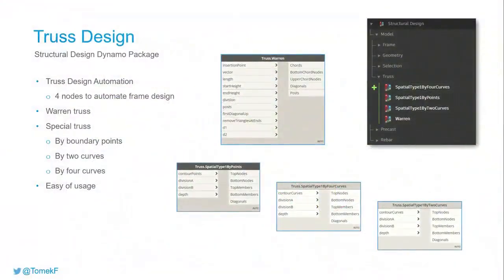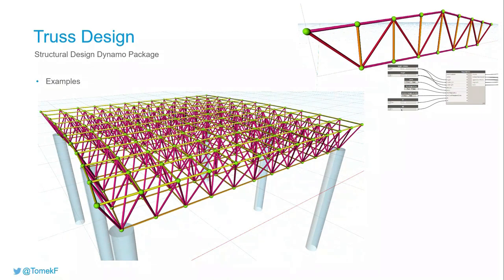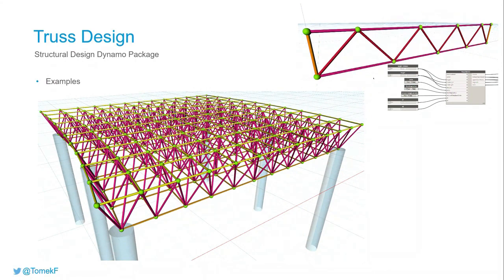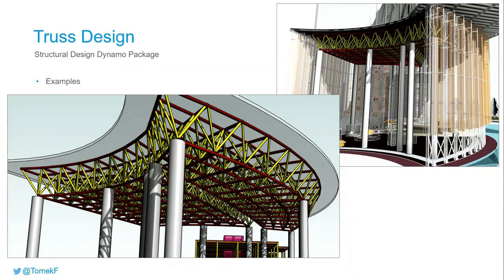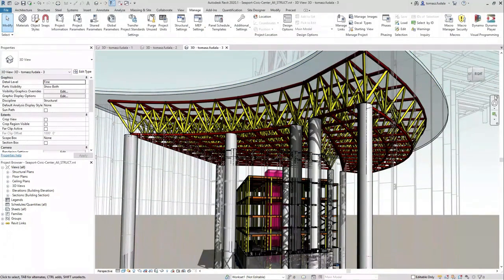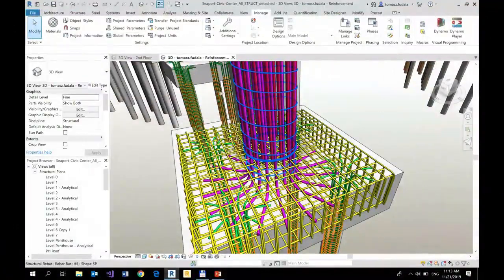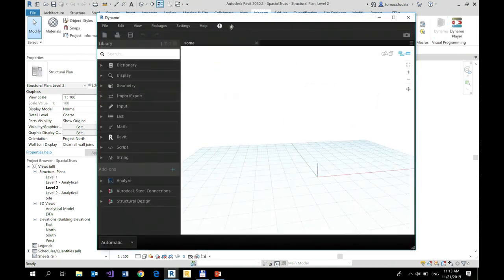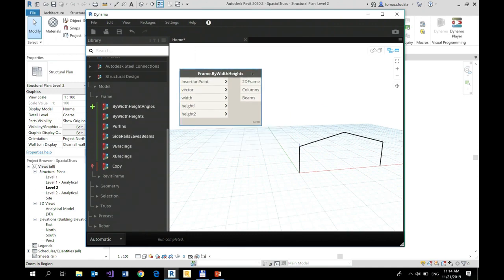DynamO Design Automation for Structural Engineering 09